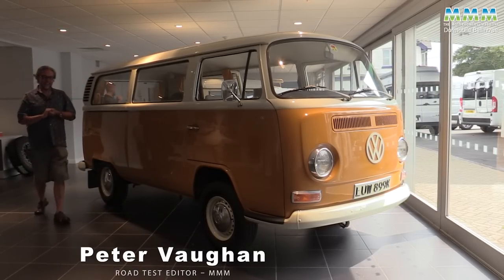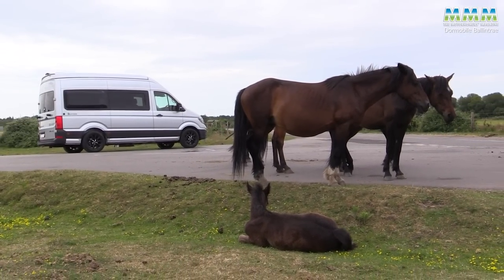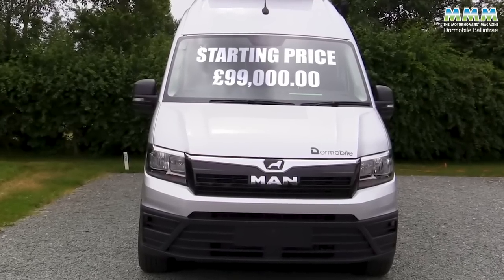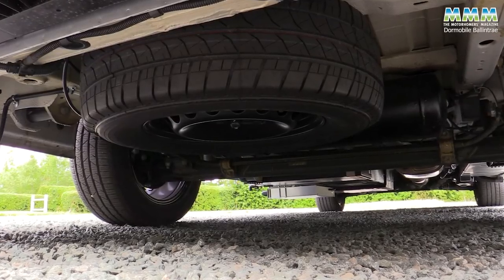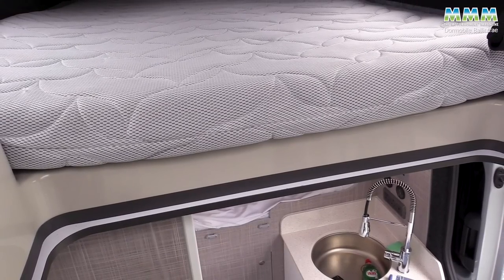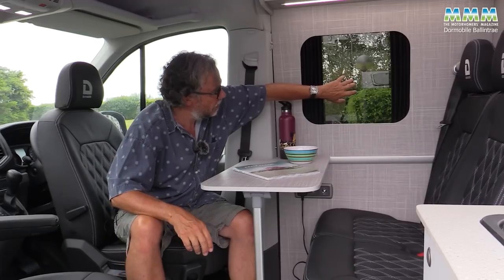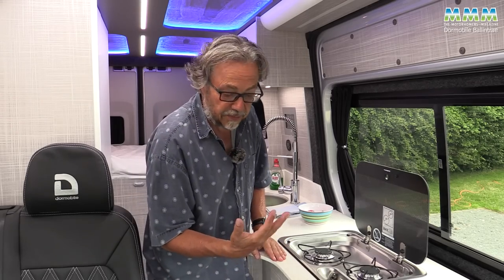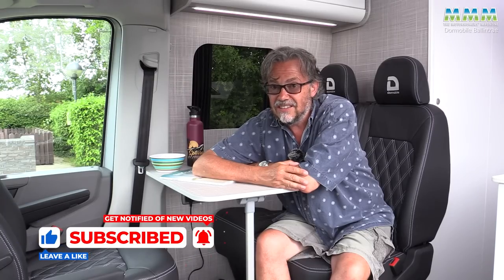UK's oldest campervan brand is back with an off-grid MAN conversion for four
Peter Vaughan visits Dormobile and gets the very first road test of its latest model, after falling for two 1972 classics in the showroom. The company's new Ballintrae flagship has a fixed bed, a pop-top and all the kit for off-grid vanlife. It's based on the six-metre MAN TGE, so it drives like a dream!